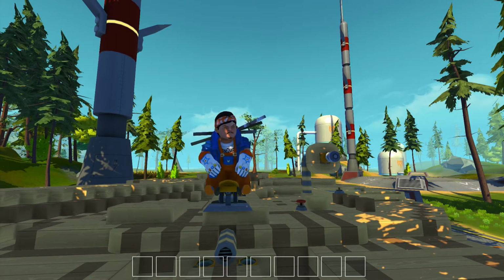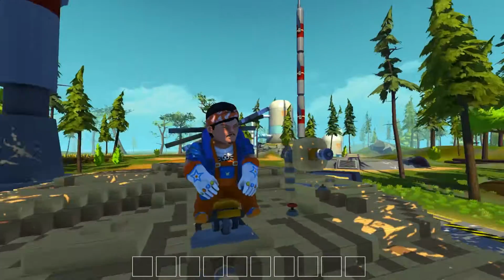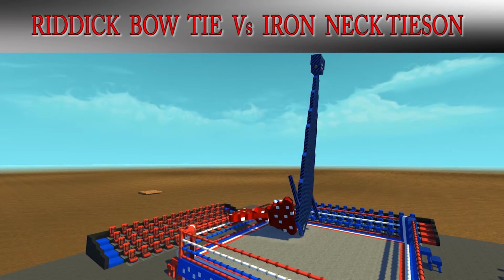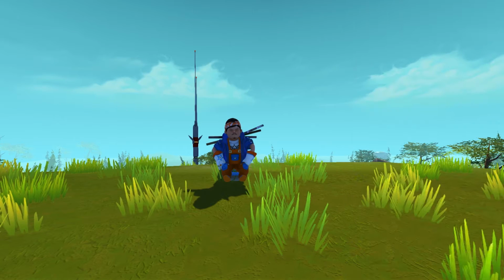Scrap Mechanic Tie Fighter - Interceptor With ScrapMan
I was requested by a viewer to build a Tie fighter, so a tie fighter I built.

And with the help of the awesome Scrap Mechanist, together we made 2 awesome Interceptor models for you to enjoy!!

These things are super cool looking and super fun to fly also.

I had a great time shooting this video with my YT friend Scrap and hope to be able to do more collabs with him and other friends in the future.

Both versions of the Tie Interceptor will be available from the Steam Workshop for you to play around with.

See you soon, Bye for now!